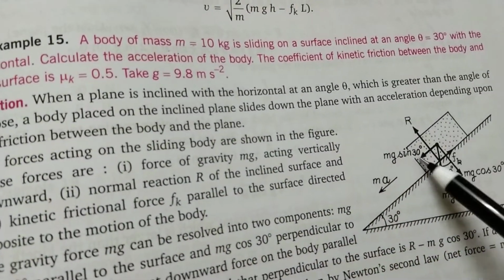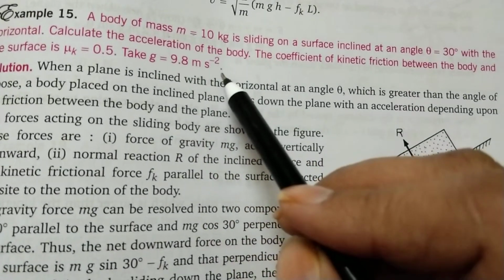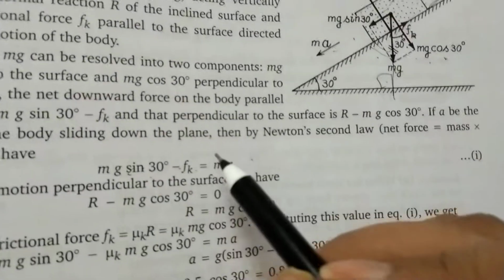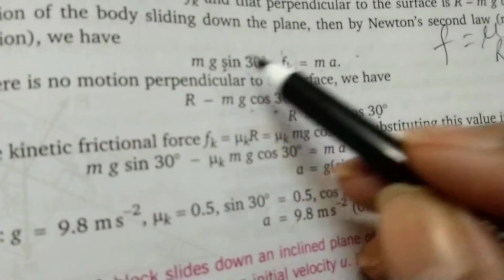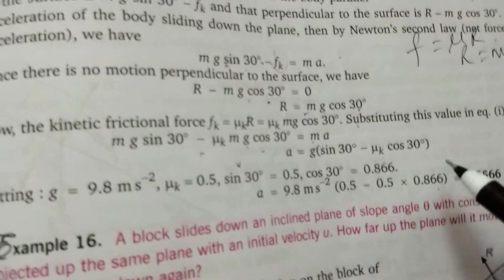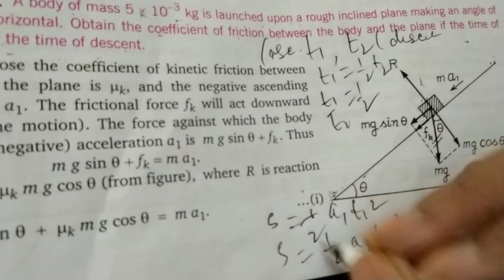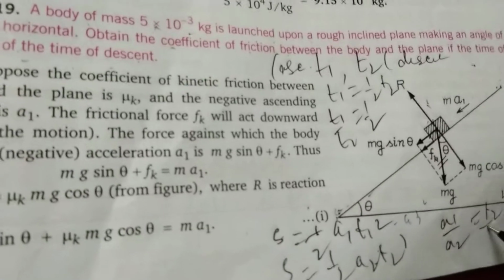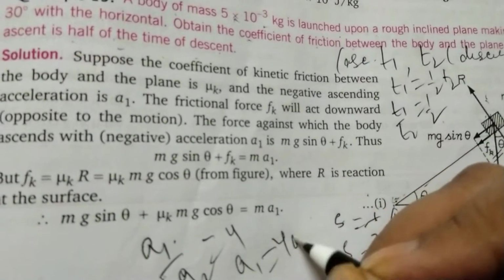Numericals on frictional force by Dr.Sweta Sharma